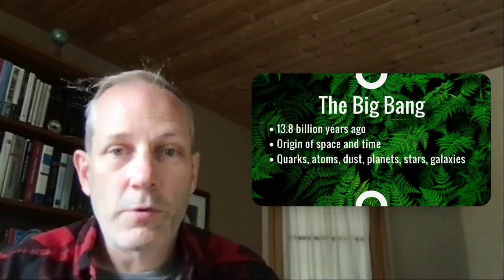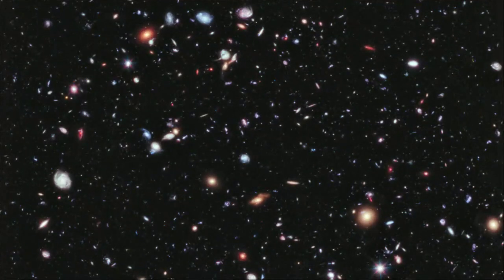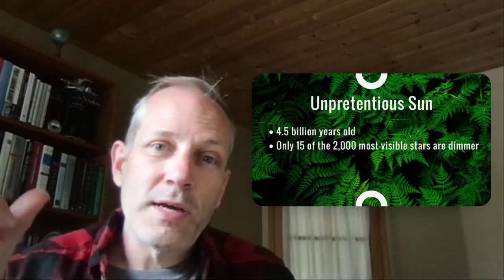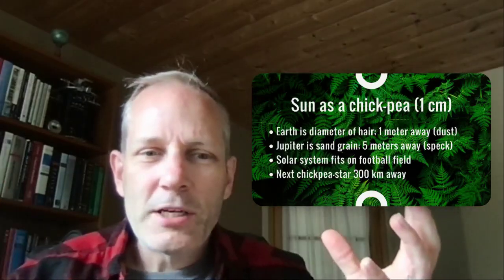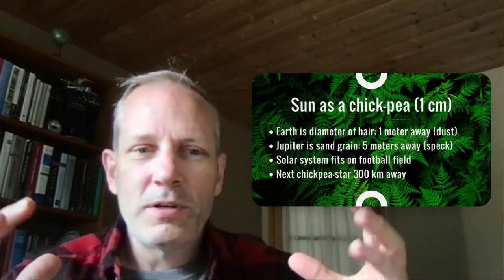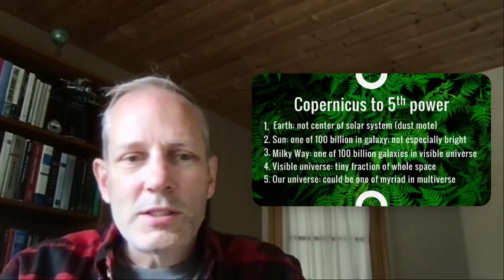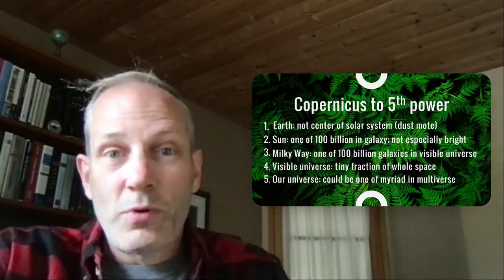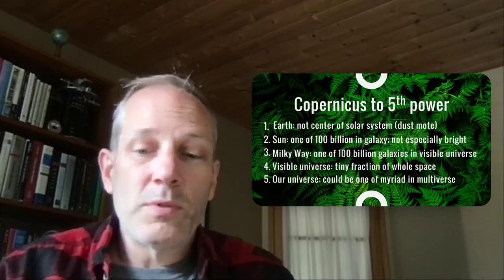Metastatic Modernity #2: Cosmology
This is the second in a series of 18 short videos aiming to put modernity (another word for civilization) in perspective.  In terms of cosmology, evolution, biology, ecology, and time, modernity is highly unusual and inherently self-terminating (i.e., fated to collapse).  Eventually, a cancer metaphor is used to describe the tumor we witness growing out of control, spreading to all parts of the globe (metastasizing) and initiating a sixth mass extinction.  Humans are not the cancer, but the infected organ within the community of life where the cancer took root.  This second video provides a cosmological perspective on human insignificance in a 5-step series of Copernican-like revolutions.  The Big Bang is briefly explained, along with the non-superstar status of our sun and the scale of the solar system, including its relation to interstellar space.  Prepare to be humbled.

A parallel write-up (more polished; extra details) can be found

00:00 Introduction
00:10 The Big Bang
01:35 Galaxies
01:53 Our Sun
02:40 Scale of the Solar System
04:10 Interstellar Emptiness
04:55 Galaxy Collision
05:21 Copernicus to the Fifth
08:11 It's Not About Us!
08:35 Wrap-up & Supplements